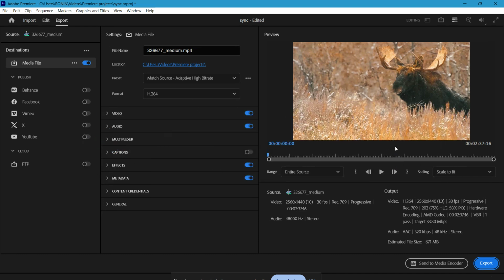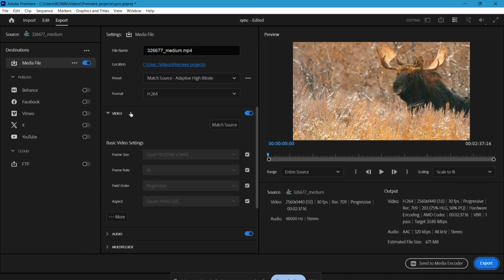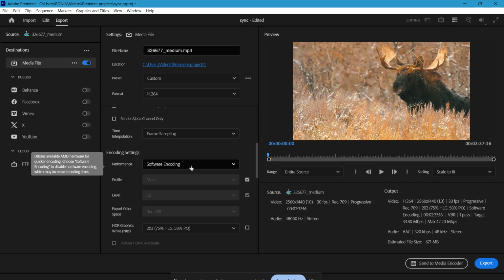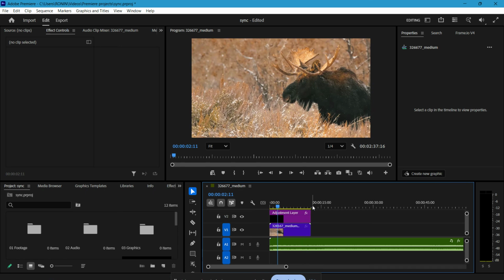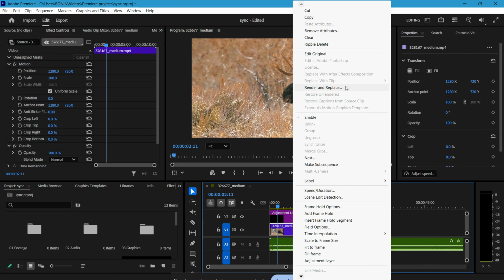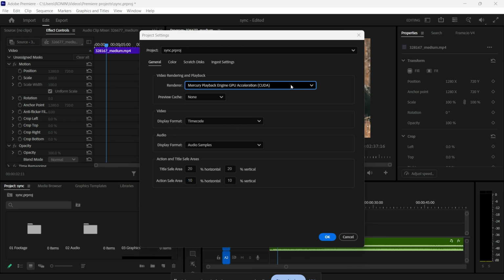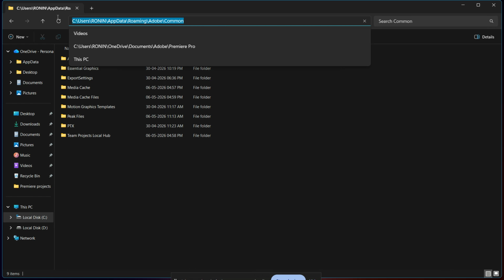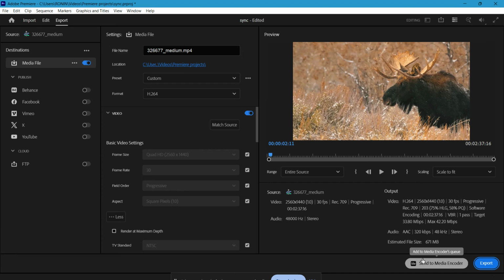Premiere Pro Export Error Code 6 (Easy Fix Guide)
Learn how to fix Premiere Pro export error code 6 with simple step-by-step troubleshooting. This guide covers software encoding, problem timecodes, Render and Replace, cache clearing, and exporting through Media Encoder.

🕚Timestamps:
00:00 Intro
00:24 What Export Error Code 6 Means
00:56 Switch To Software Encoding
01:24 Identify The Problem Timecode
01:56 Use Render And Replace
02:18 Change Renderer To Software Only
02:41 Clear Cache And Restart
03:06 Export Via Media Encoder
03:25 Rename The Output File
03:42 Final Fix Summary

✍️What you'll learn in this video:
• How To Fix Premiere Pro Export Error Code 6
• How To Switch From Hardware Encoding To Software Encoding
• How To Find The Problem Timecode In The Timeline
• How To Use Render And Replace In Premiere Pro
• How To Change The Renderer To Mercury Playback Engine Software Only
• How To Clear Premiere Pro Media Cache Files
• How To Export Through Adobe Media Encoder
• How To Rename Export Files To Avoid Special Character Errors

💡Pro Tips:
• If the error always happens at the same spot, isolate that clip first.
• Try disabling one effect at a time to find the exact cause.
• Keep export file names simple and avoid special characters.
• Clearing cache after major edits can prevent random export issues.
• If software encoding works, leave it enabled for problem projects.